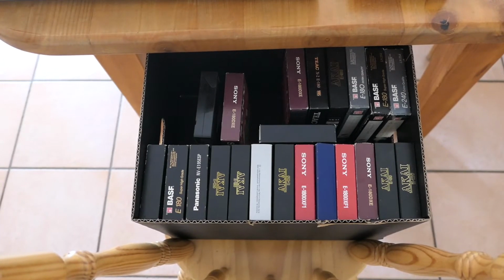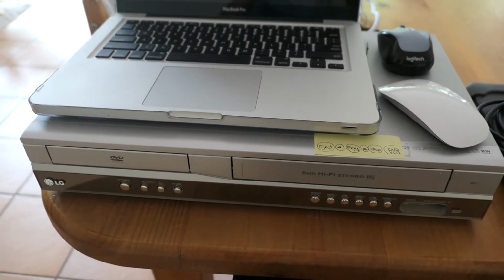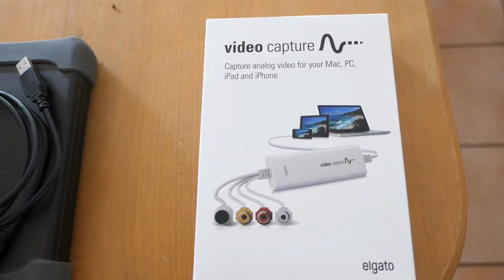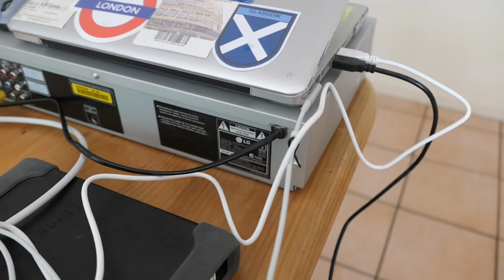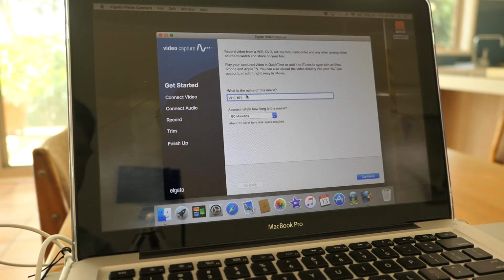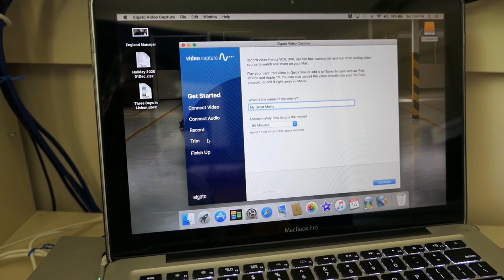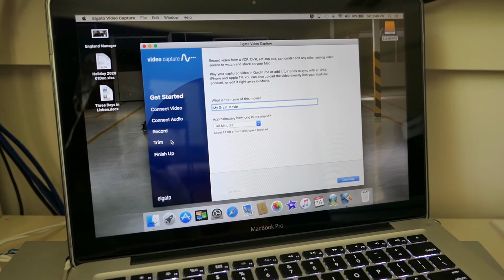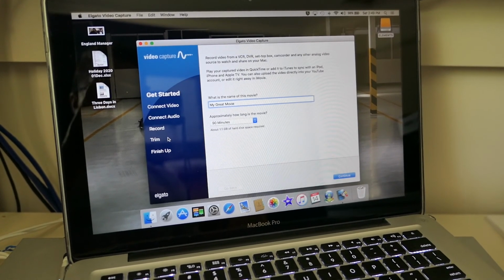VHS to Digital using Elgato video capture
How to transfer VHS to Digital using Elgato video capture.
I was warned that using this type of transfer could result in the sound getting out of sync with the video, however I've transferred 3 hours of video so far and have not noticed any sync problems in the video that I've watched on my computer.